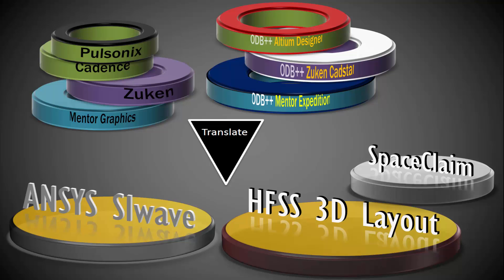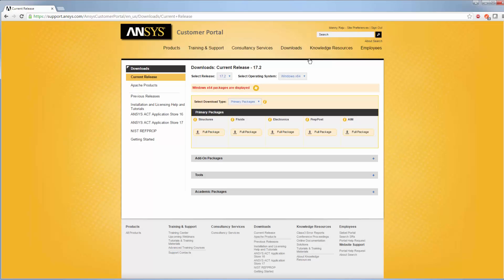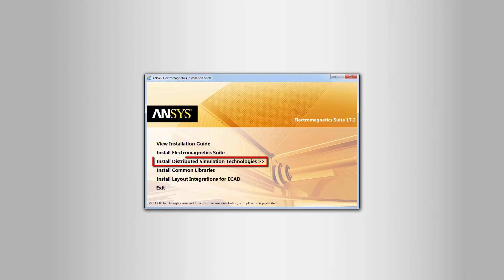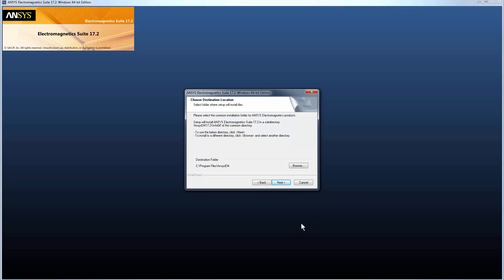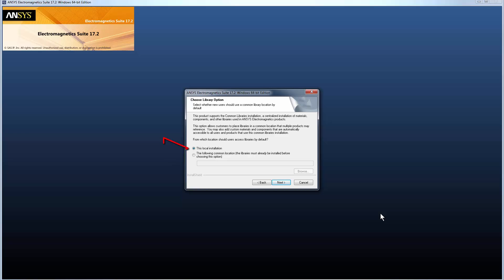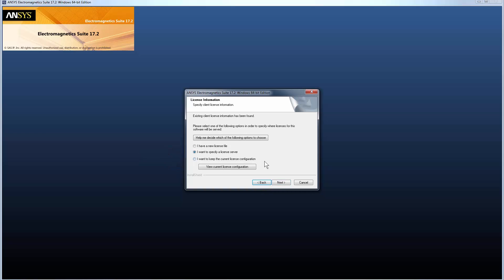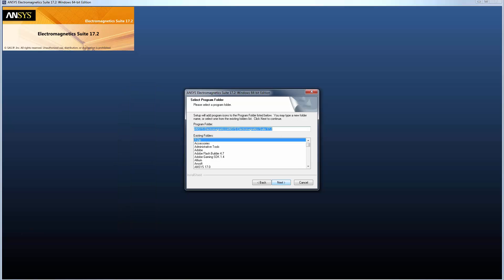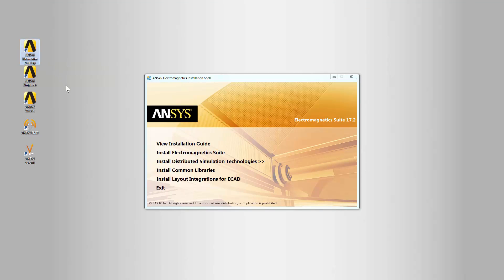ANSYS EM Suite Download, Install, and Licensing Explained - ECAD Part I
This video shows how to install ANSYS Electromagnetics Suite in a machine that runs a Windows 64-bit operating system. The video shows how to download the Electronics package from the ANSYS Customer Portal, explains licensing, and also shows how to install the Electromagnetics Suite in your machine. Each step of the installation process is explained in depth. ANSYS Electronics software is the premier, integrated solution for electromagnetic field, circuit, systems and multiphysics simulation and analysis.